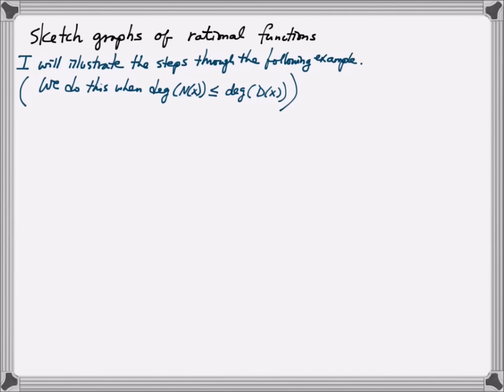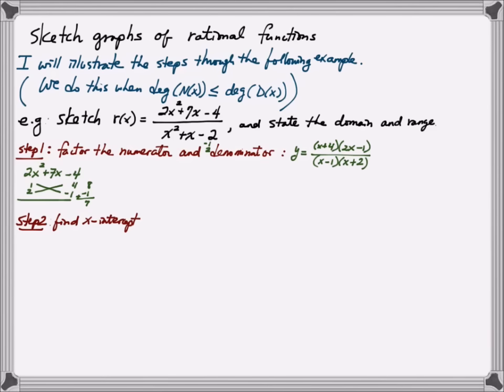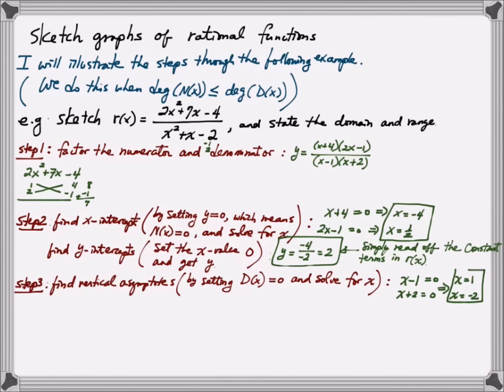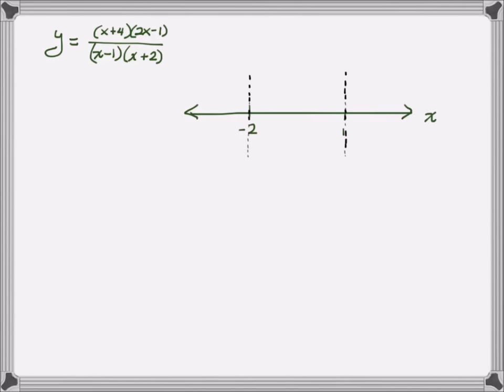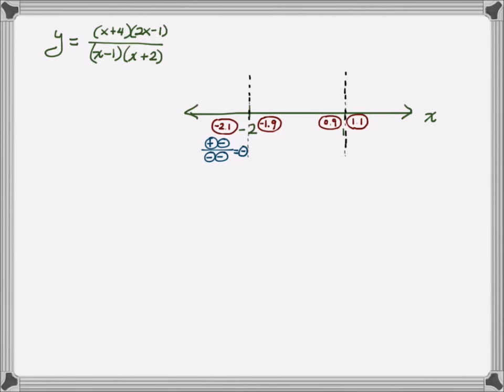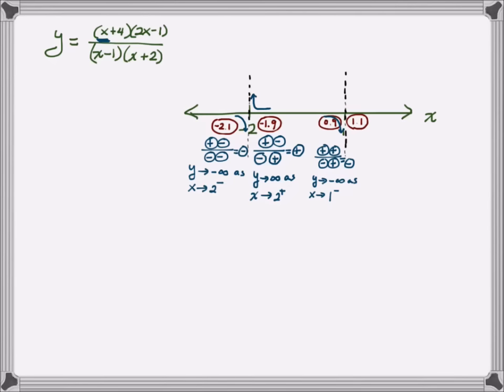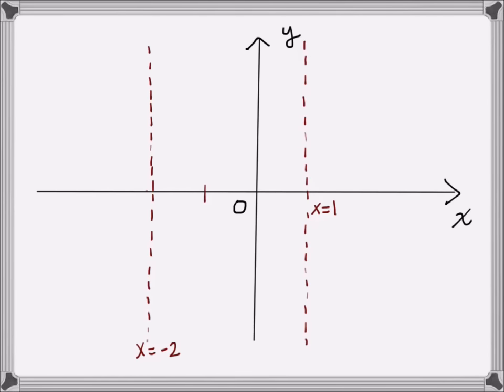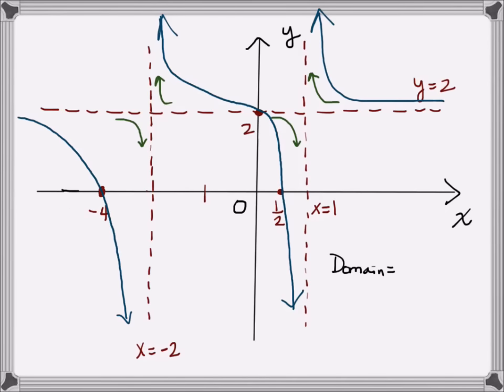Sketch graphs of rational functions